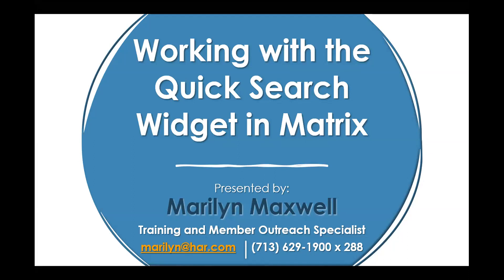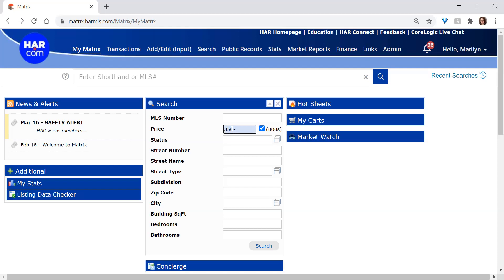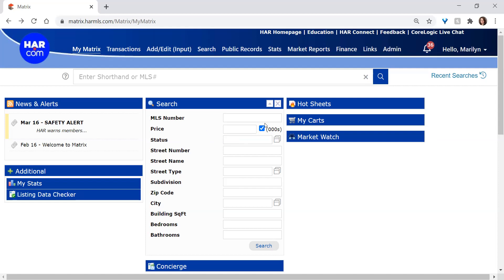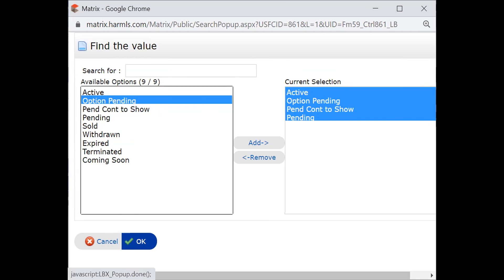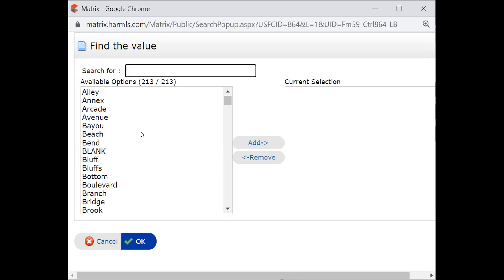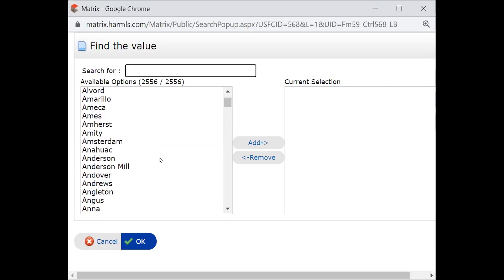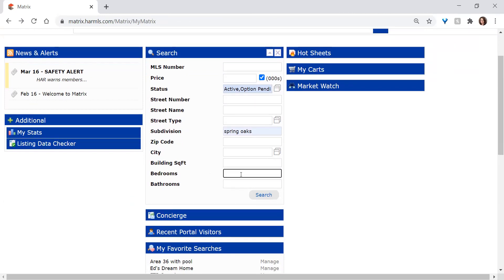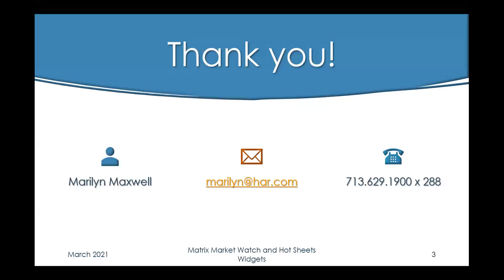Working with the Quick Search Widget in Matrix